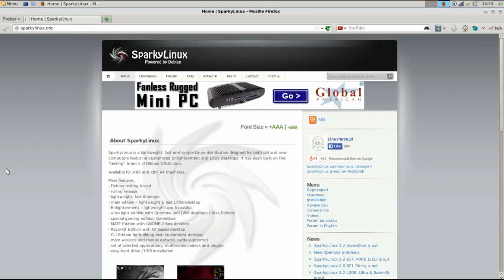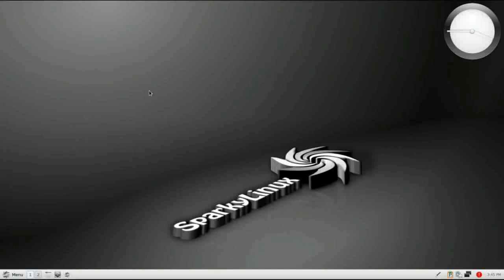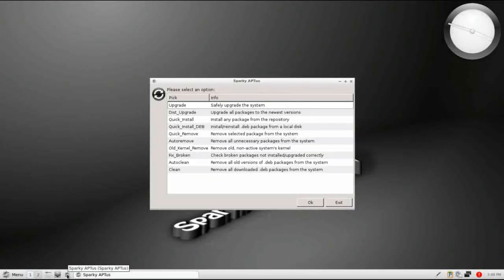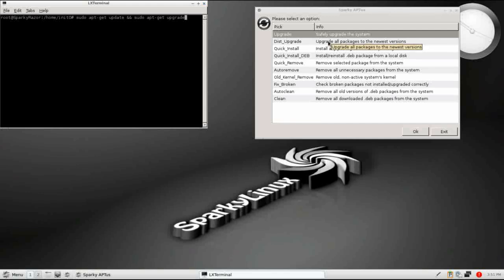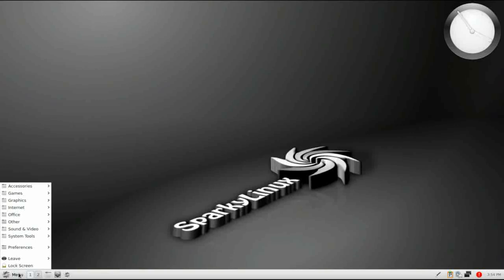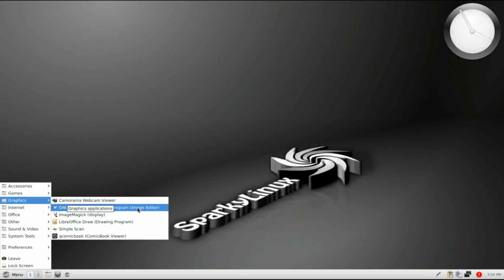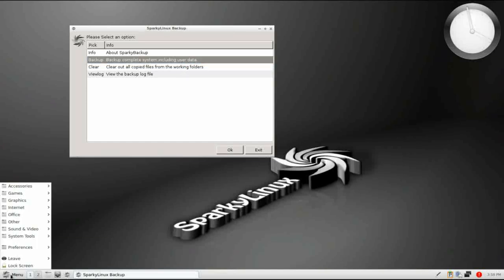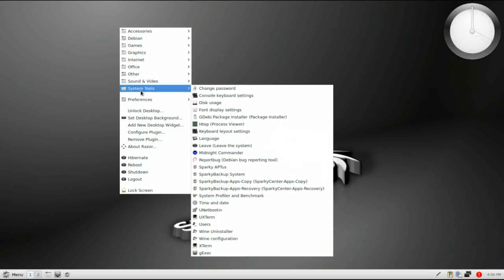Sparky Linux 3.2 Review (Razor-qt)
Sparky Linux is an excellent distribution based on Debian's Testing branch. It sports many custom GUI's that automate common command line tasks and is offered in a variety of desktop environments. This distribution is built for speed and maximum functionality and it really delivers.